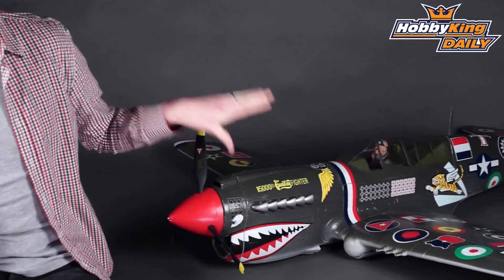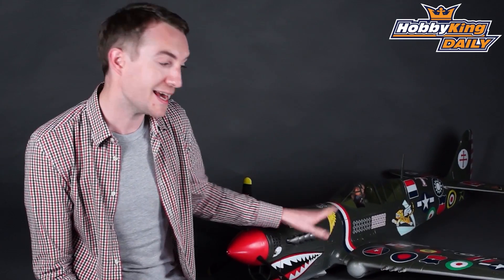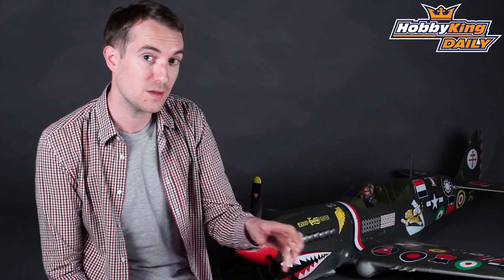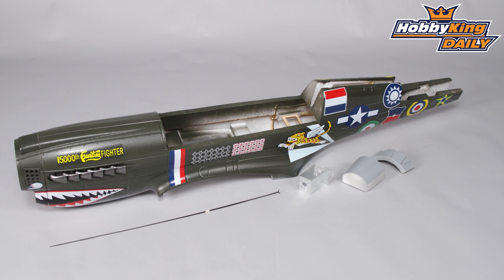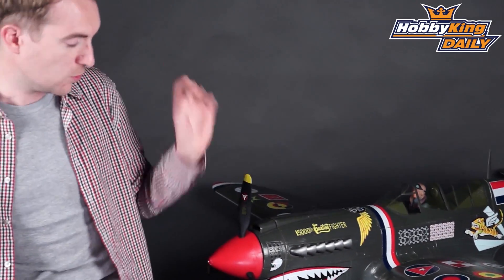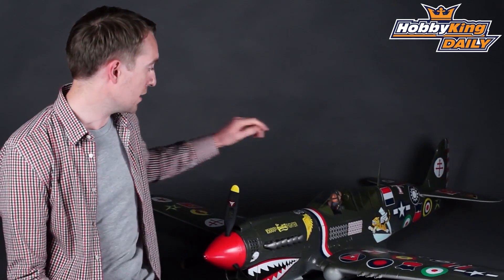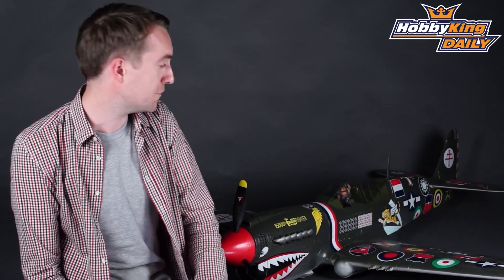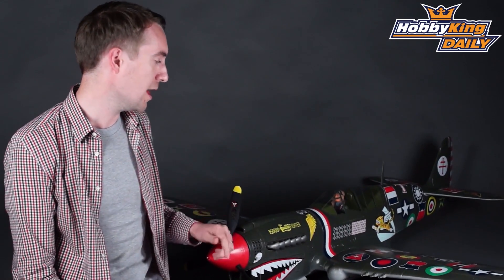HobbyKing Daily - 1700mm P-40N Spare Parts